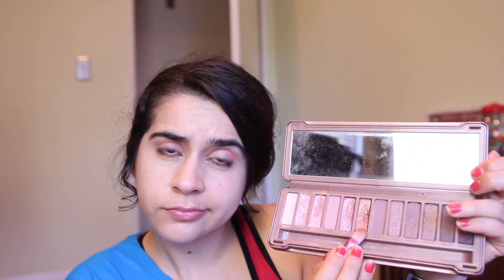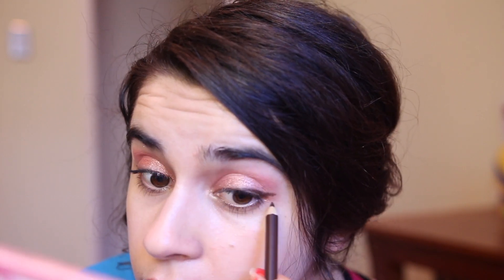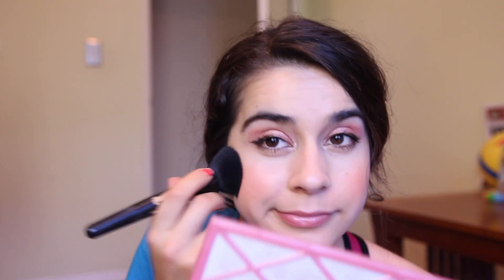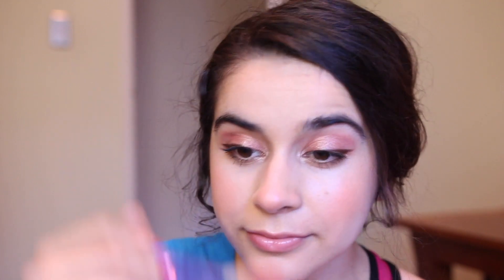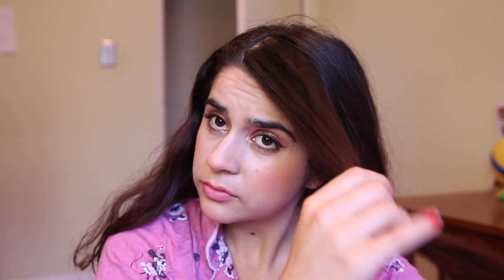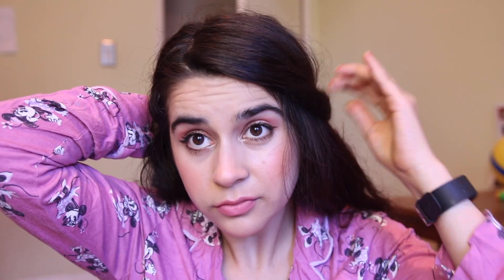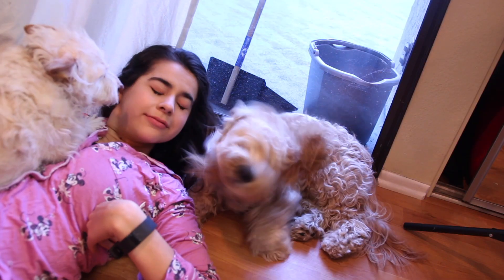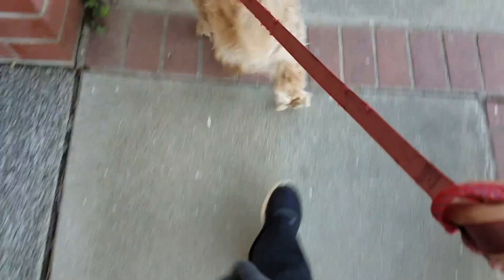Simple Natural Makeup + Things I do when I'm Blue 🍃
Hello friends. The other day was not the greatest day for me. I was feeling blue. Nothing in particular caused it, yet at the same time it was everything. I know we all have these days, yet most of us rarely or never share them, especially on social media. I by no means planned on making a video this day - I was sad and had no energy. But after a few hours I thought I'd flip this day around and start by doing my makeup, hair and changing to help me feel better. I also thought I would share this natural look with you guys too in case you're feeling the same way and need a little inspiration. At the end of the video I also added some tips, tricks and ideas of things you can do to help you get out of those gloomy days. Things like going for a walk, taking a bath, making some tea or cuddling with your pups. 💙

It may not be a spectacular or special look. It's just simple, natural and rosy - I guess you can call it a "no makeup makeup look". But hey, it did the trick that day. :) Modify it to your liking. 💖

Keep dreaming, keep doing. ✨

Things I like to do when I'm feeling down:
-My makeup
-Cuddling (with puppies, kittens or humans)
- Exercise
-Prayer
-Warm Chamomile tea
-Reading
-Comedy shows or movies
-A bath or at home DIY spa day
-Gardening